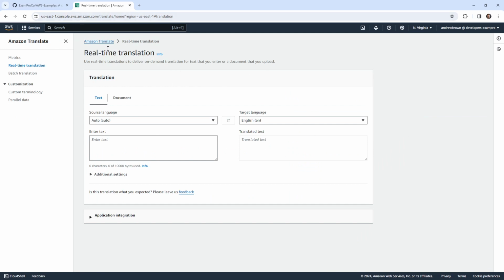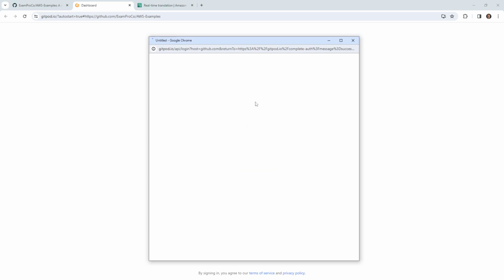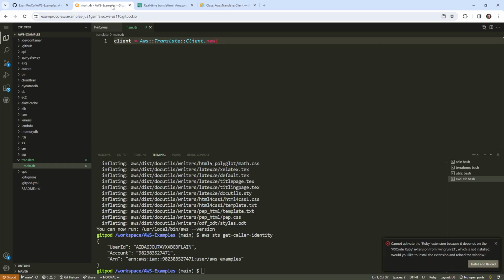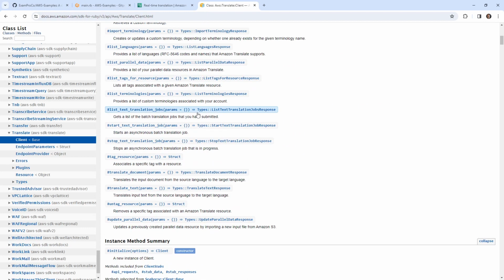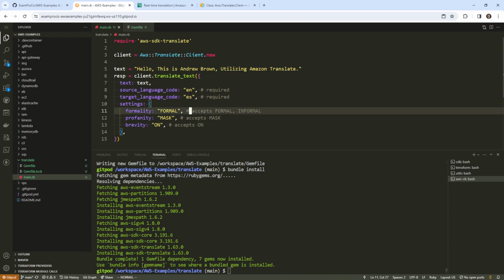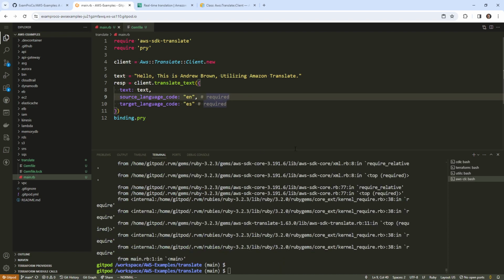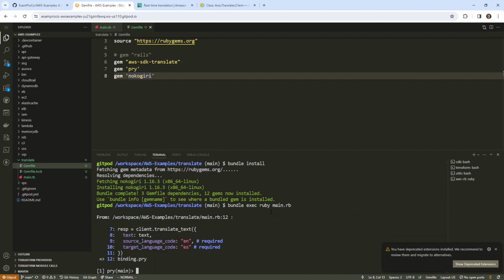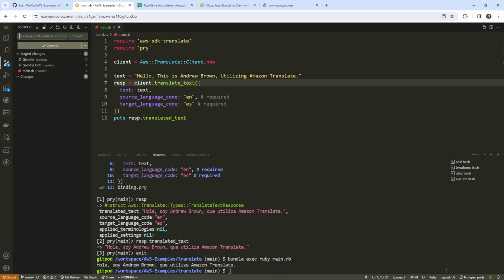Using Amazon Translate for Language Conversion - AWS Solutions Architect Associate SAA-C03